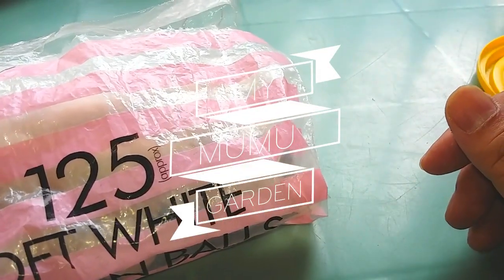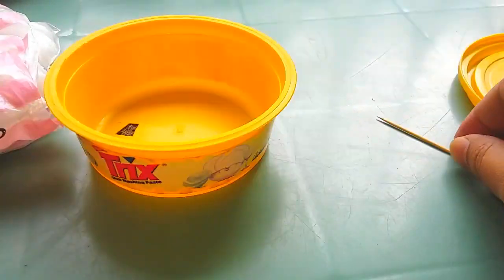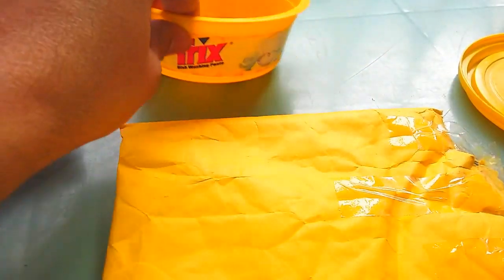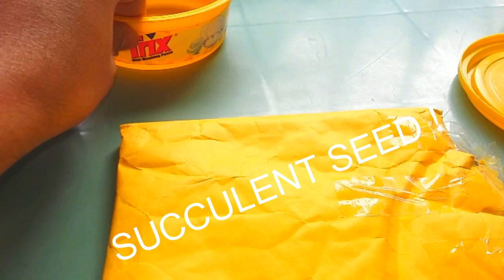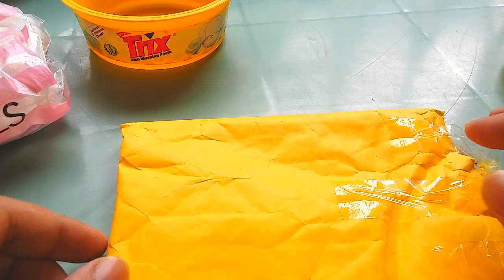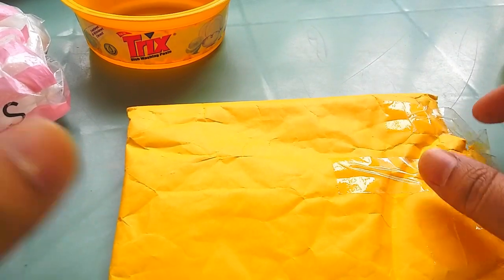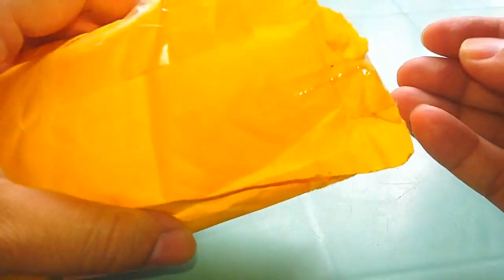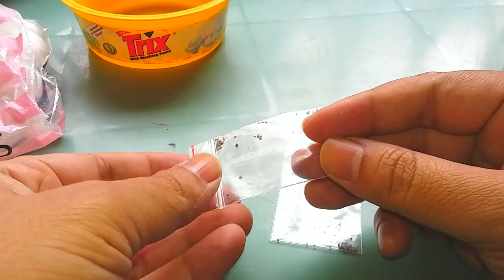Succulent from Seed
Succulent seed germination experiment. Not sure whether it will work or not coz usually succulents are propagated from leaf.